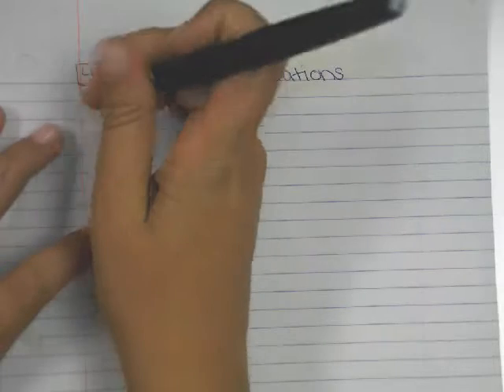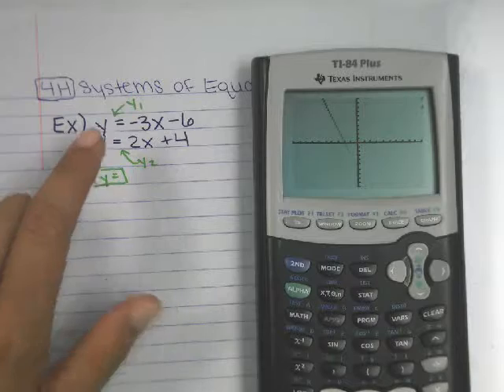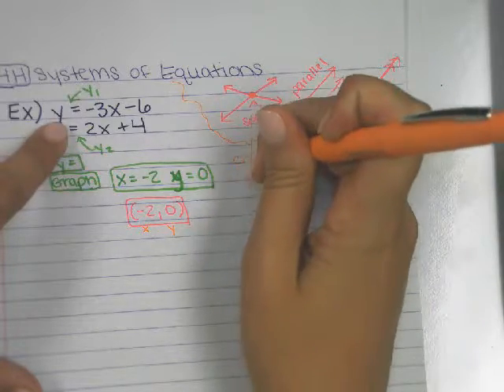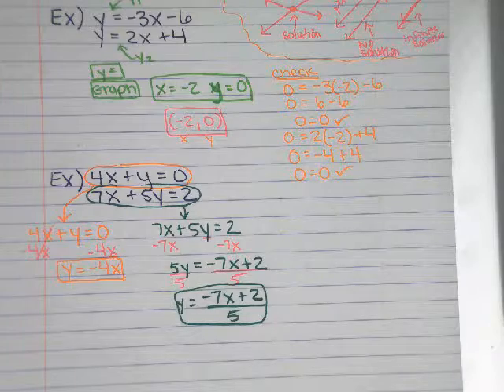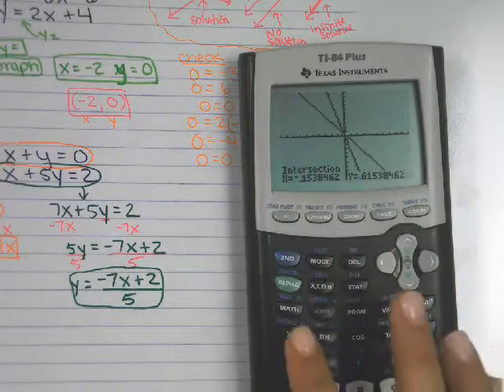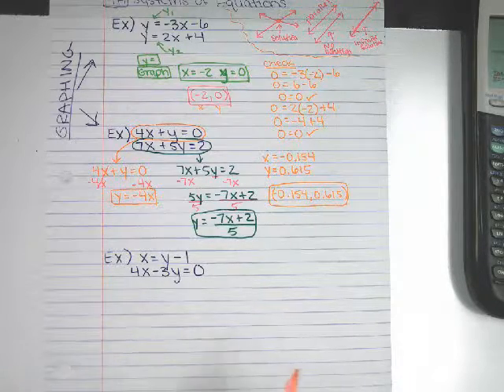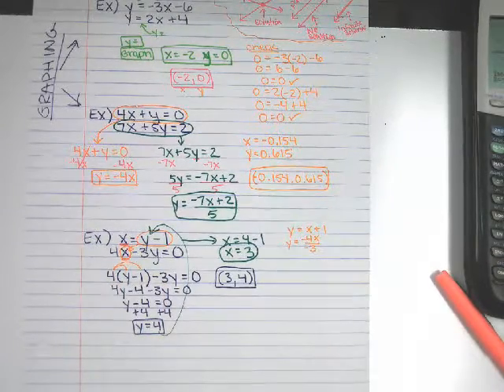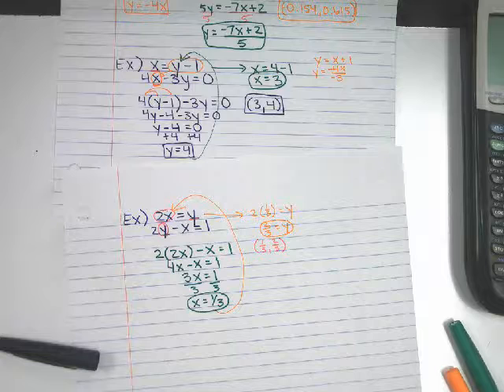4H Systems of Equations